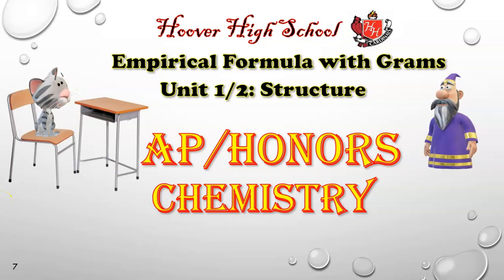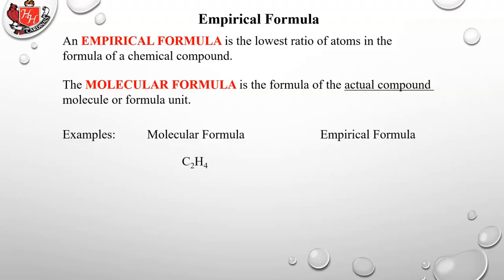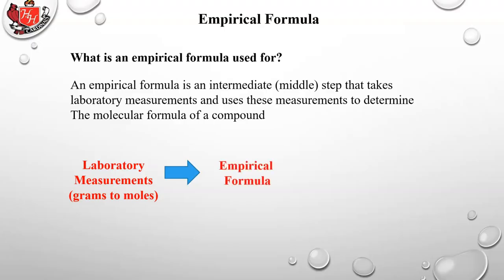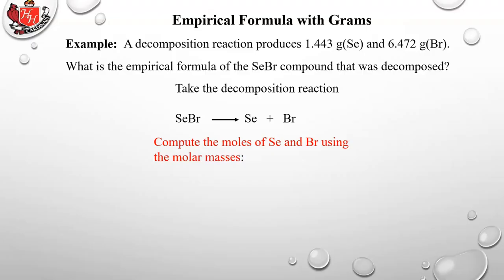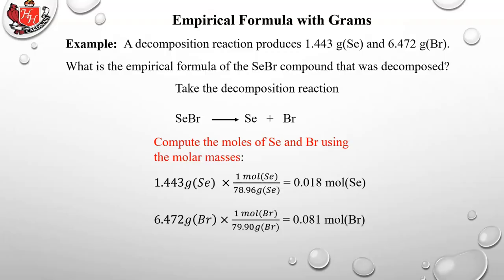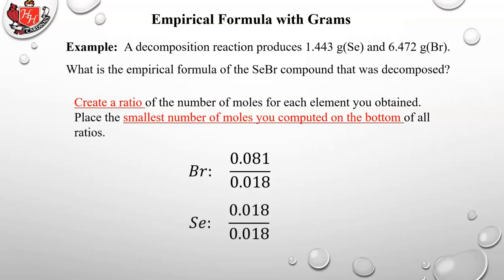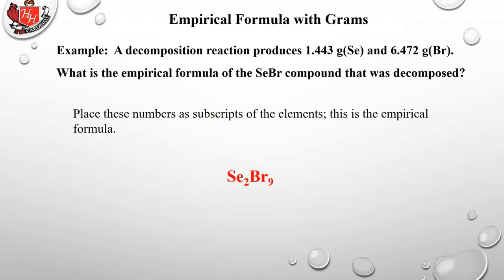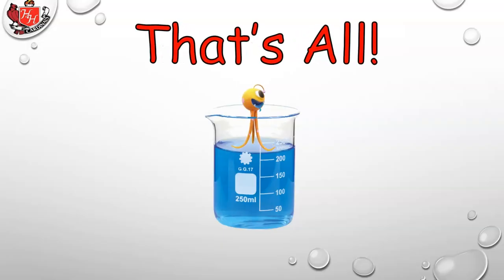D24 Emp Grams